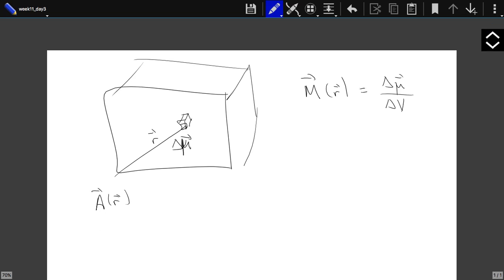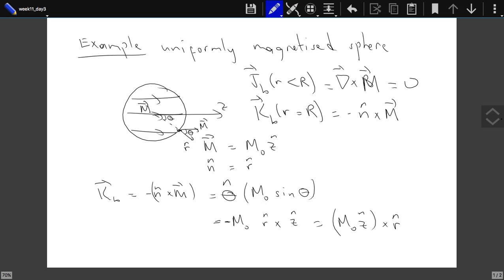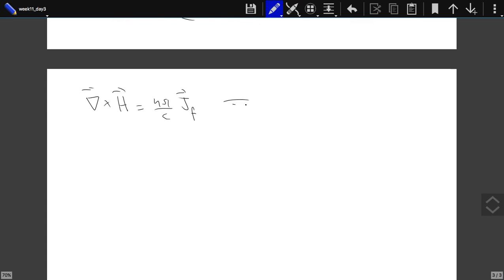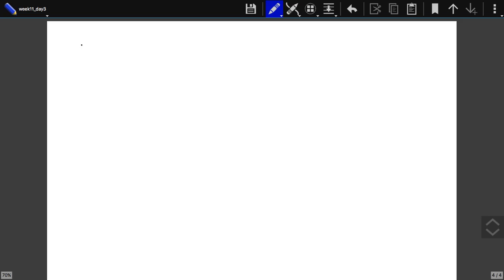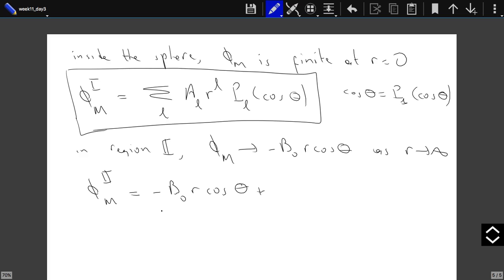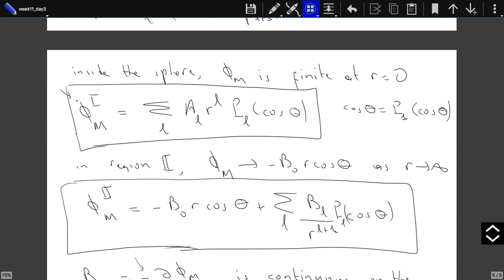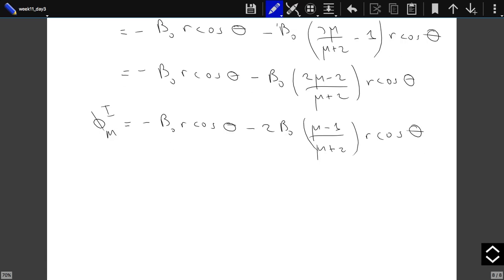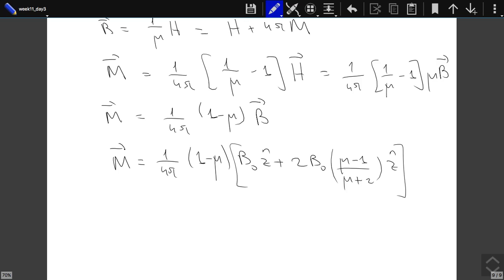20161 Phys334 Week11 Day3 Hour1